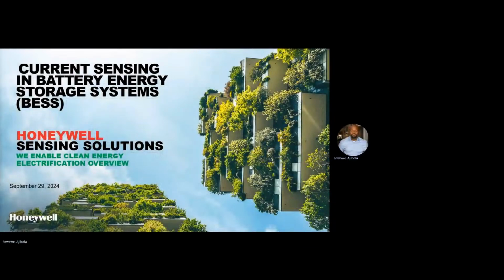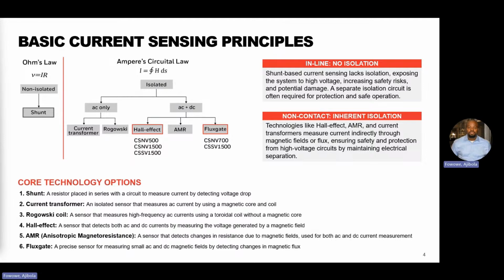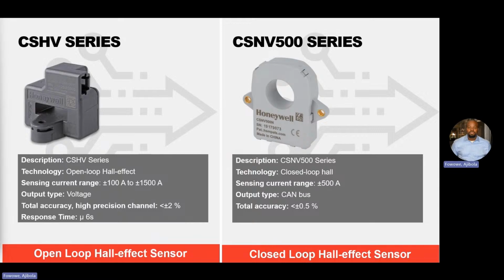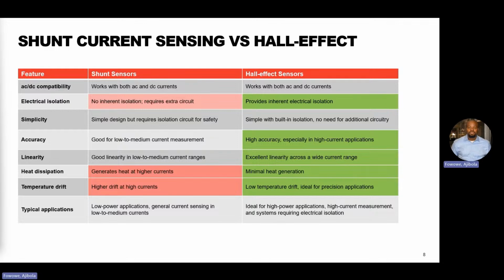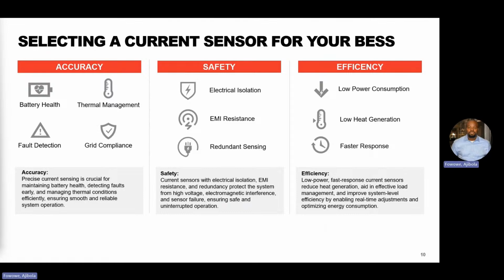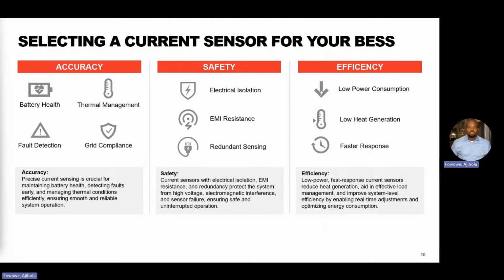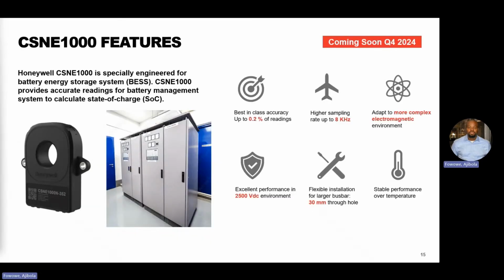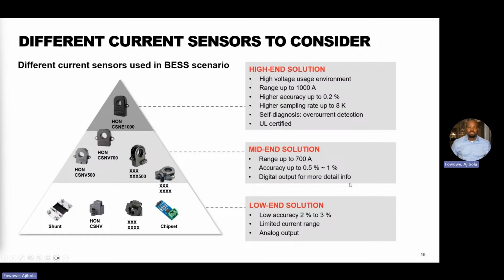Electrification—Current Sensing in Battery Energy Storage System (BESS)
Join us for this informative webinar, where we will discuss the important role of current sensing in improving BESS safety and performance. Learn about best practices and emerging trends, so you can optimize your systems and reduce costs.